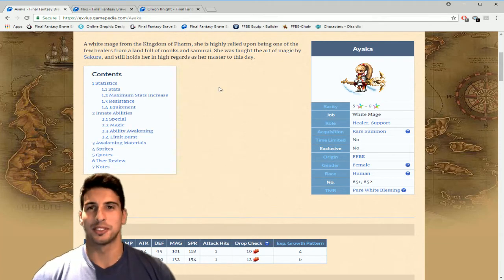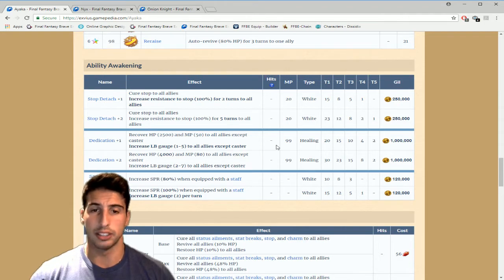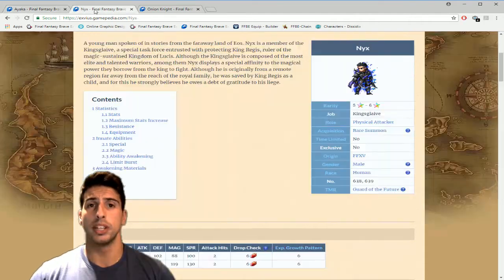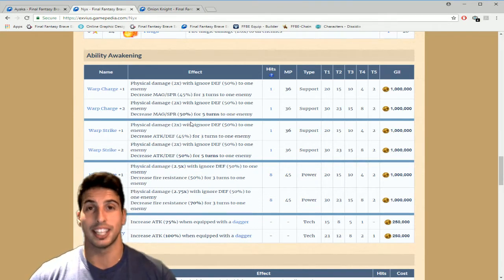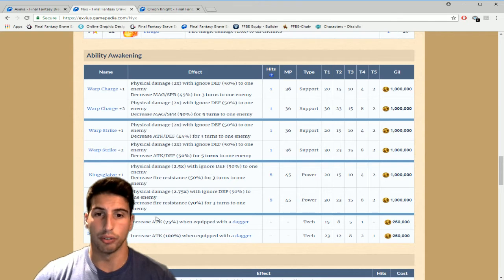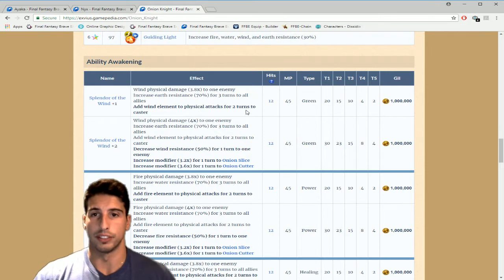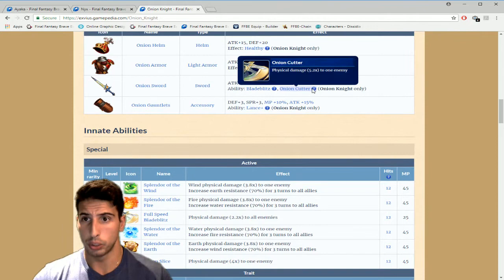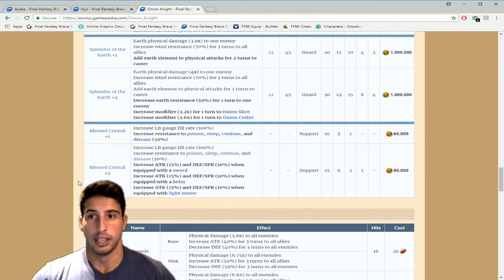Ability Awakening Review Ayaka, Nyx and Onion Knight - FFBE - Final Fantasy Brave Exvius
Let's review the new awakened abilities for Ayaka, Nyx and Onion Knight. Are they worth the gil and cryst ???